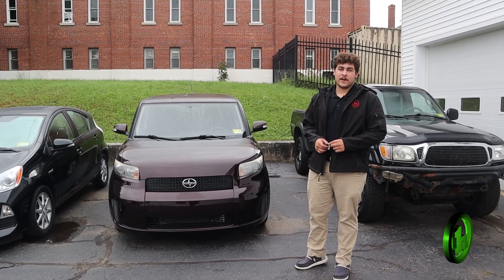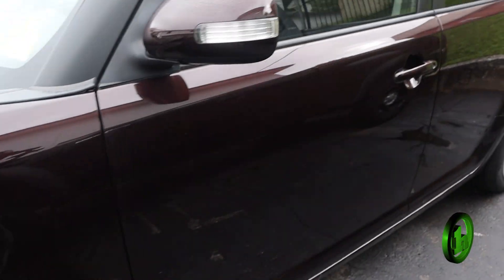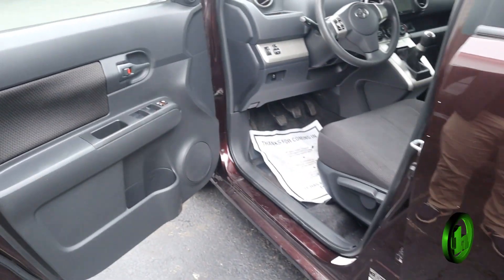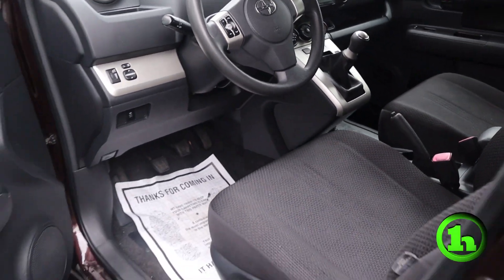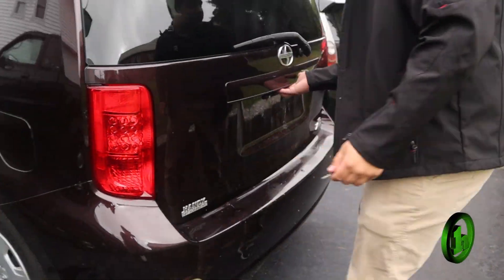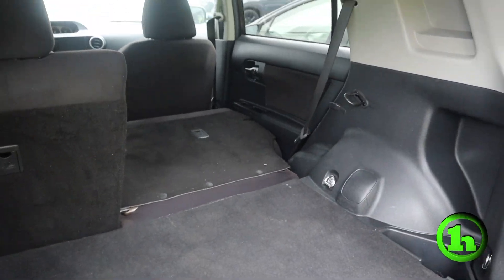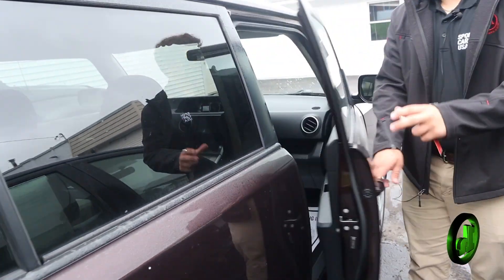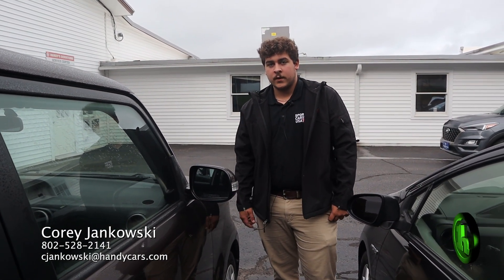2008 Scion-Corey Jankowski